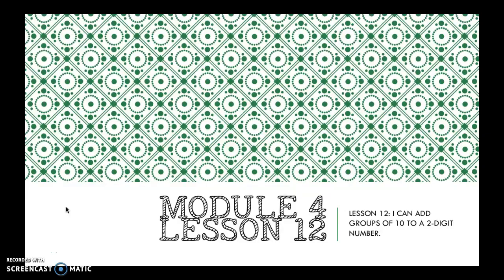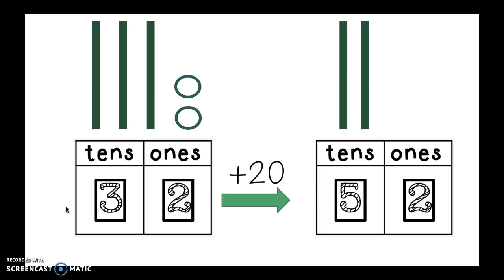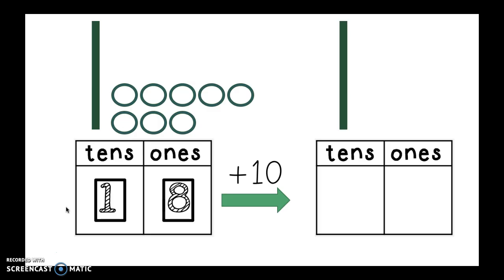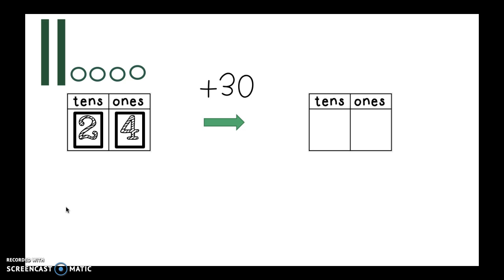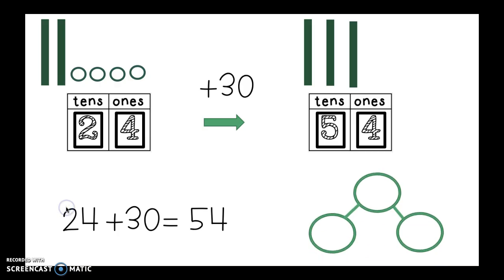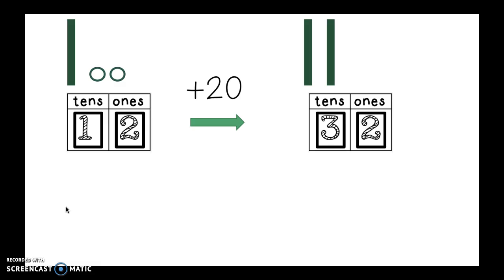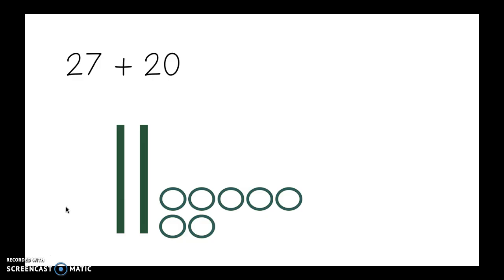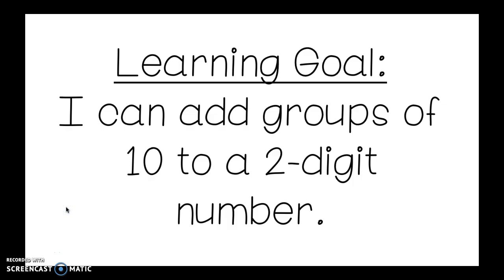Grade 1 Module 4 Lesson 12